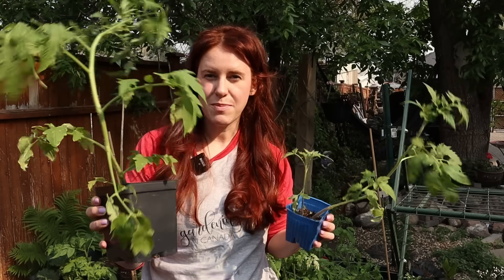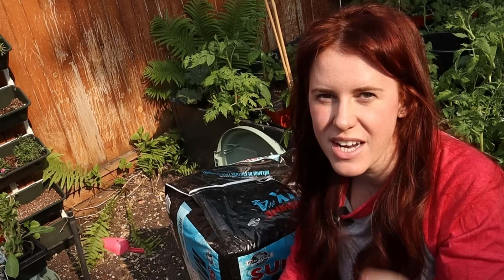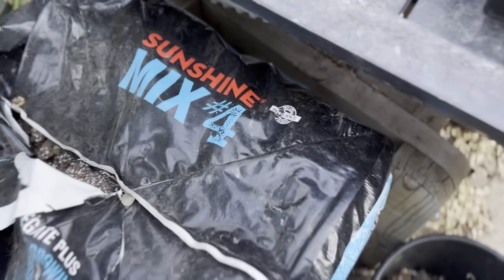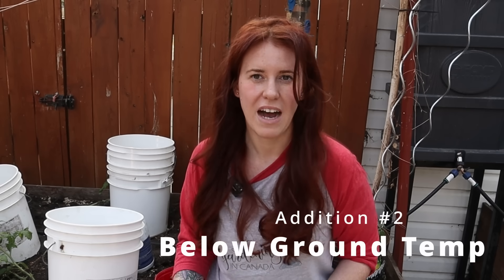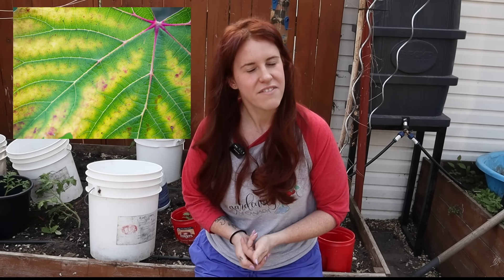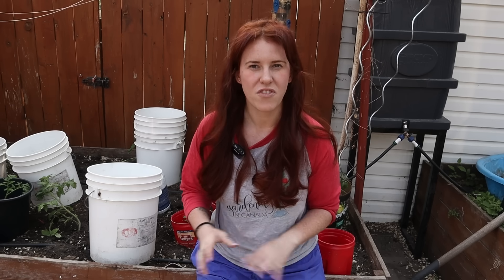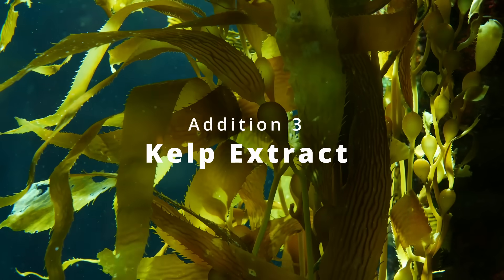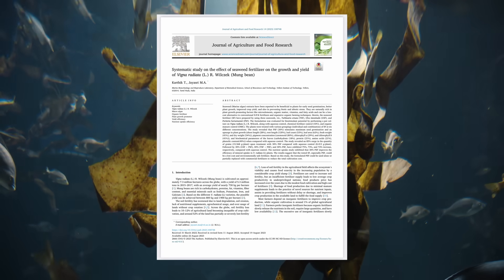Your Plants Aren’t Growing? Add These 3 Things Today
Want bigger, healthier plants—fast? In this video, a soil scientist breaks down 3 science-backed additions that can explode your garden’s growth: stabilized silicon, root-zone heating, and kelp extract. Learn how each one works, the research behind them, and exactly how to use them in your home garden.

🧠 Featuring peer-reviewed studies and real-world results, this video is perfect for gardeners who want to go beyond NPK and finally unlock the full potential of their plants.

👨‍🔬 Includes:
 • How silicon strengthens cell walls and increases yield
 • Why root warming kicks your plant’s metabolism into overdrive
 • The exact hormones in seaweed that trigger rapid growth

Paperback 2024 Garden Planner: